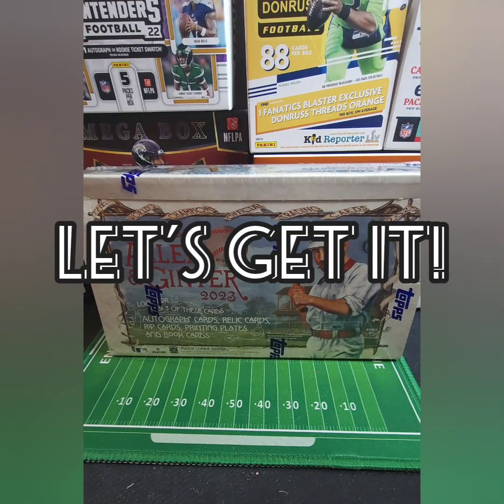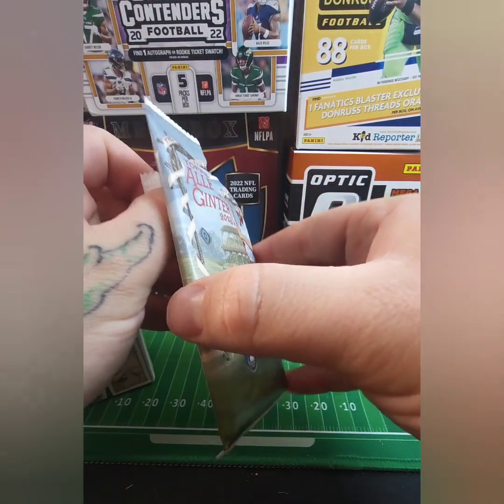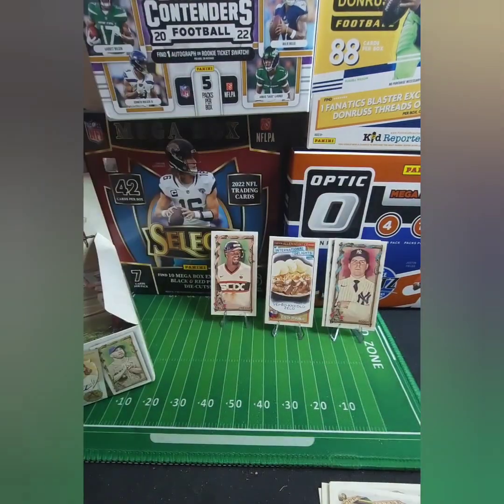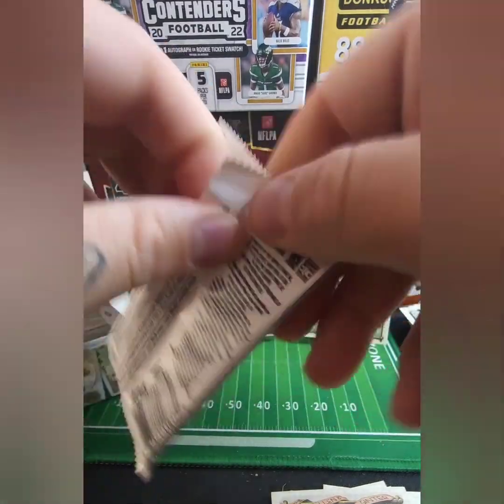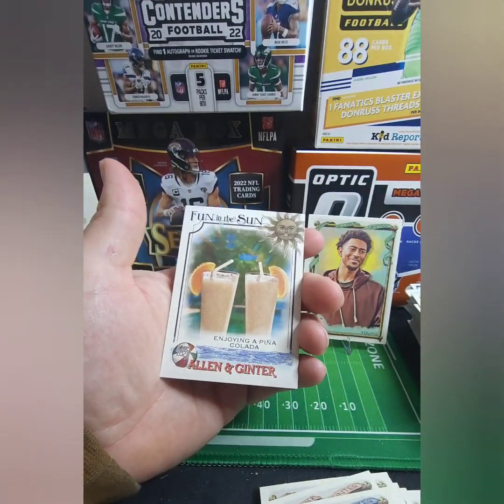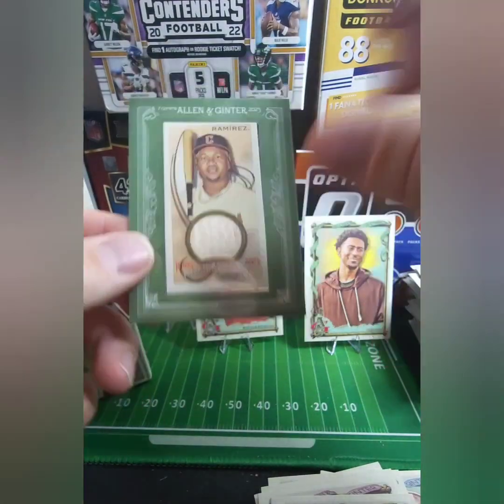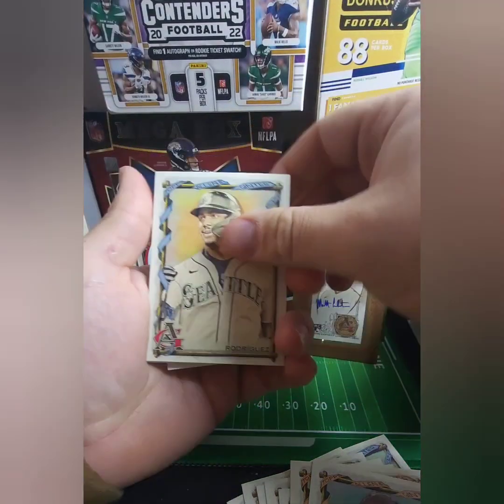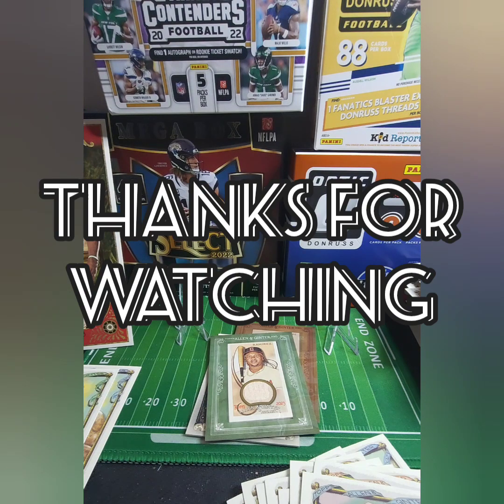Allen N Ginter box Rip!!!